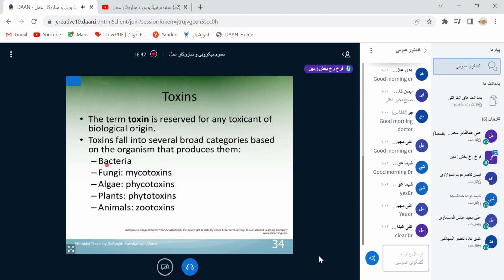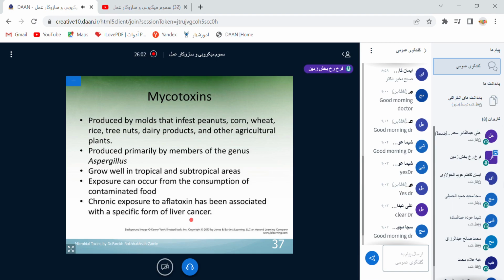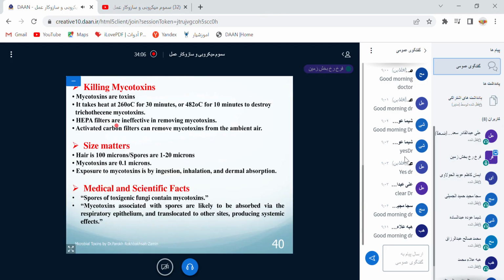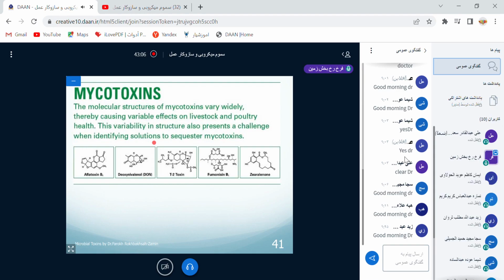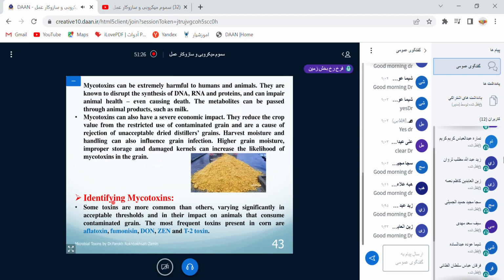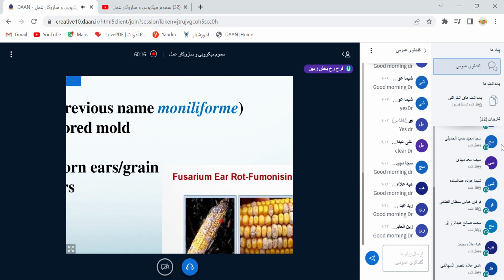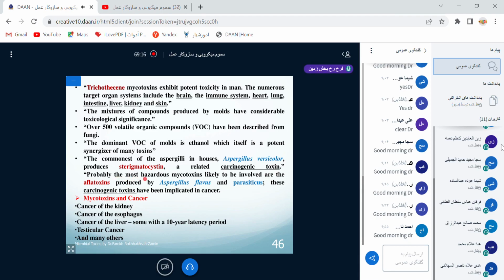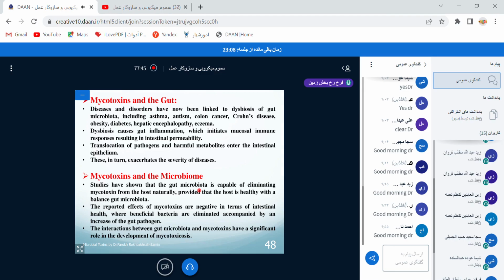سموم میکروبی و سازوکار عمل _ السموم المايكروبية و الية عملها _ المحاضرة الحادية عشر _ 2022 06 10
السموم المايكروبية و الية عملها _ المحاضرة الحادية عشر _ سموم میکروبی و سازوکار عمل_ د . فرخ رخ بخش زمين _ 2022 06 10